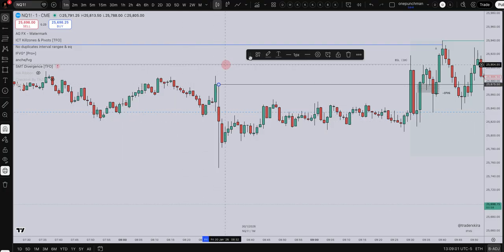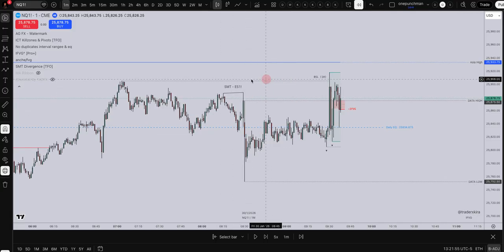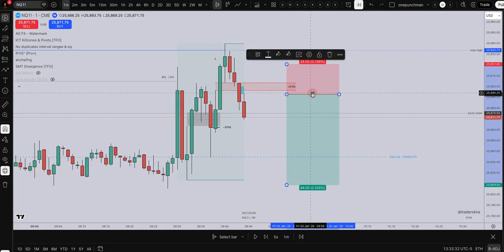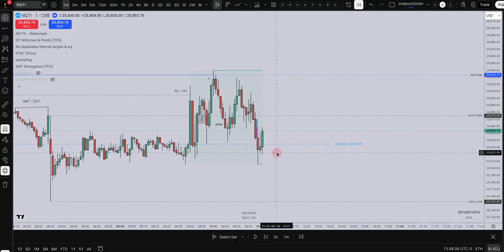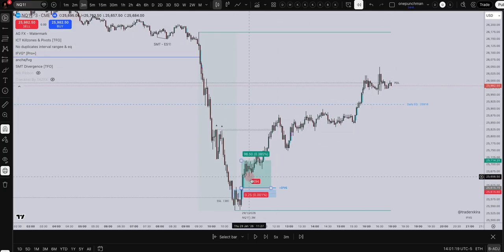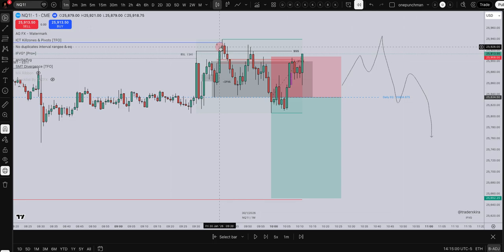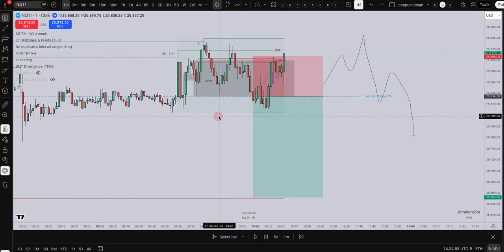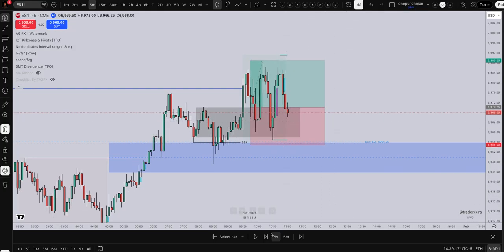January 30th - Livestream Inside Ash Cap Discord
Discussing the two trades I took on NQ today but the more important part is the back half where I speak truthfully about trading mindset, risk management, asking yourself the tough questions, facing the truth and reality of the situations you are in and persevering towards greatness.

Risk Disclosure
Trading futures and cryptocurrencies carries substantial risk and isn’t appropriate for every trader. It’s possible to lose more than your initial capital, so always use funds you can afford to risk. Nothing shown or discussed guarantees future results.

Hypothetical Performance Notice:
Any examples of simulated or hypothetical performance come with important limitations. They do not represent actual trading, and real market conditions—such as liquidity, emotions, and slippage—can lead to results that differ greatly. Always evaluate risks carefully before making trading decisions.